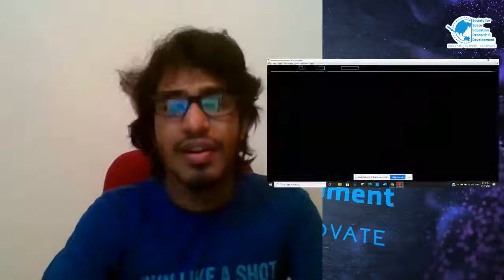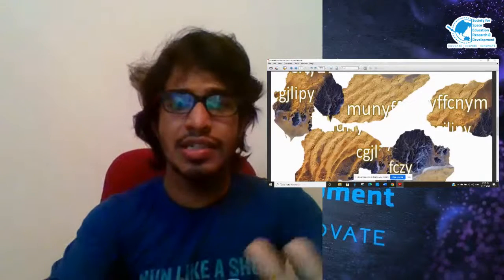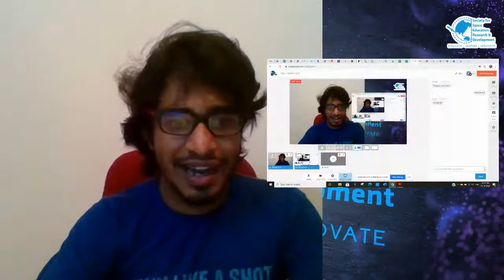Gordian Knot - Competition | SSERD - WSW2020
Greetings

The World Space Week 2020 is here, and we at SSERD bring to you a week long celebration of this year's theme 'Satellites Improve Life'. Join us in the celebration as we host a series of insightful Keynotes, interesting Workshops and fun-filled Competitions all week long from 4th October to 10th October.

Please register and login yourself on the following platform and get access to all the programs. This platform will be used to communicate all the notifications, schedule and live relay of the events.